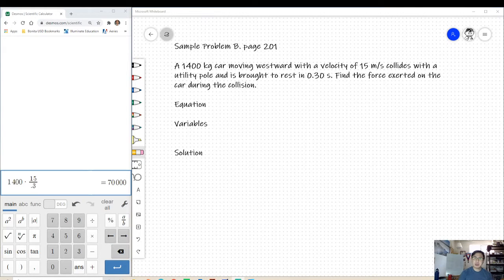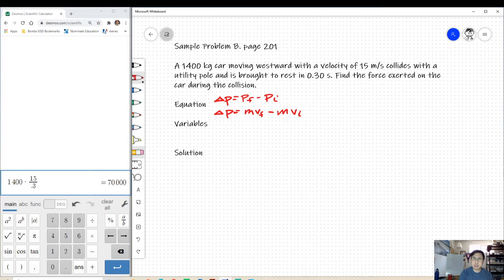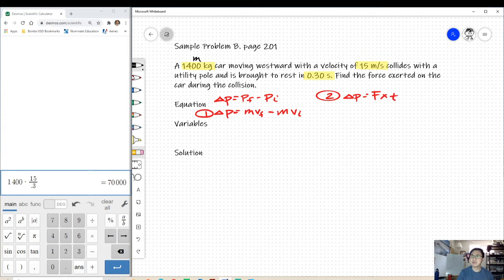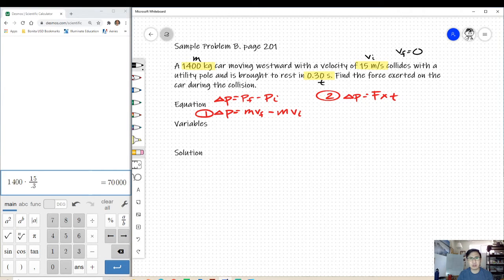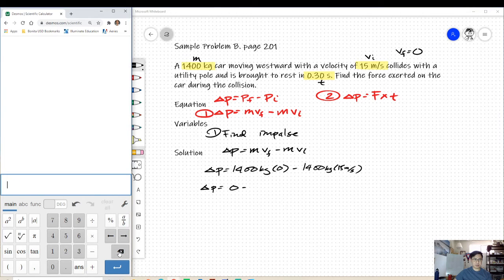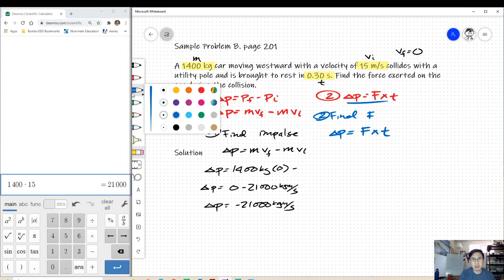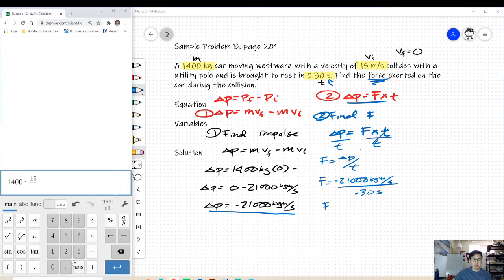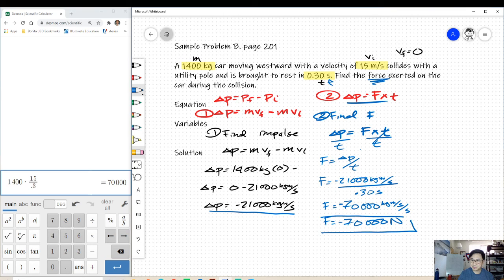Holt Physics Chp 6 SP B impulse